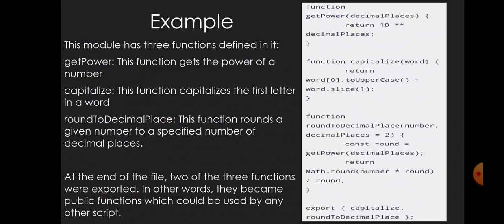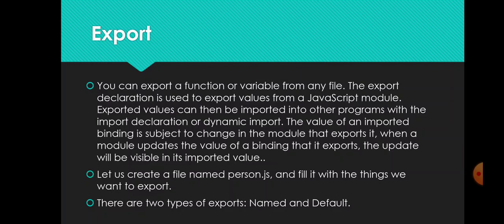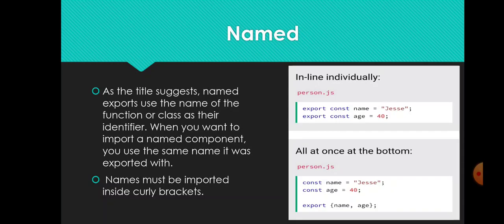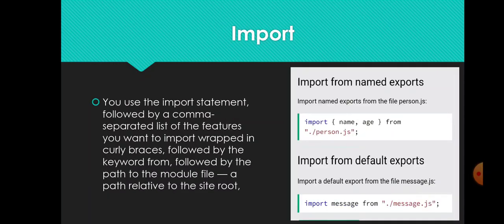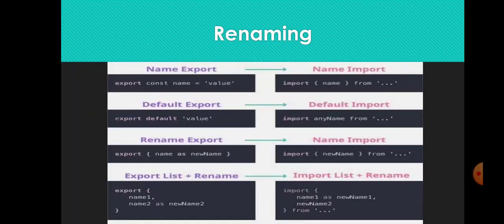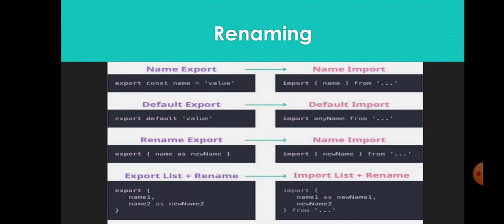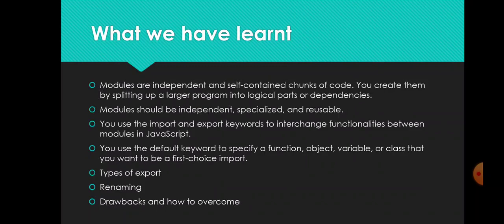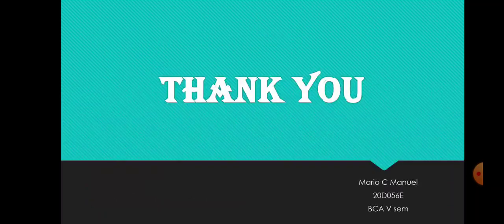9 December 2022